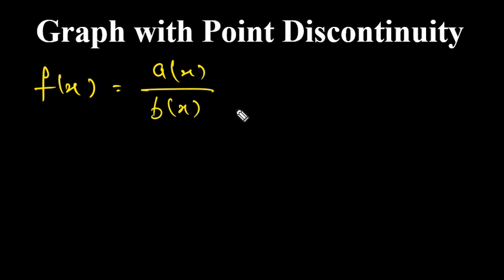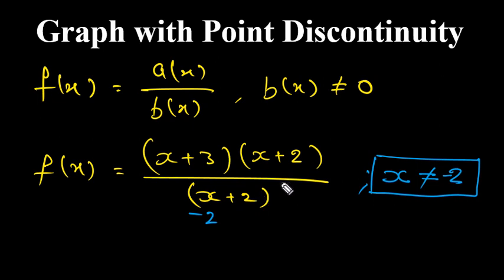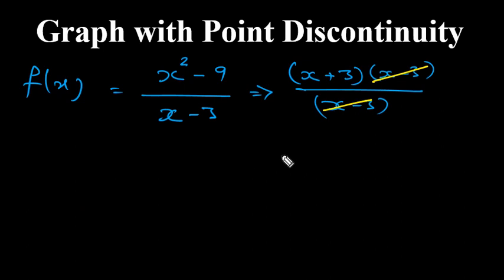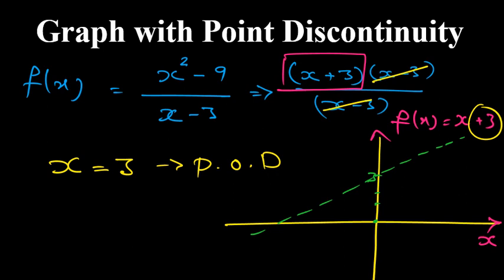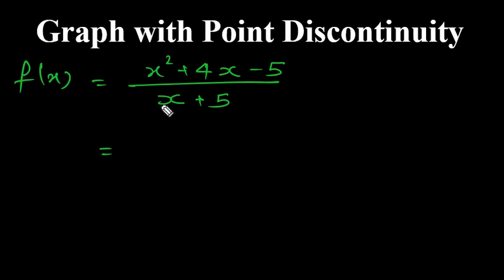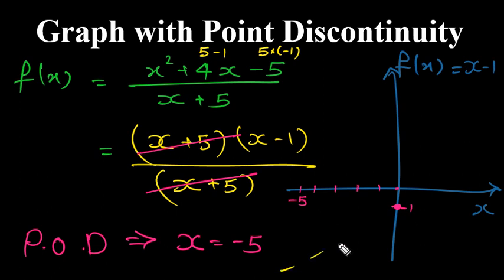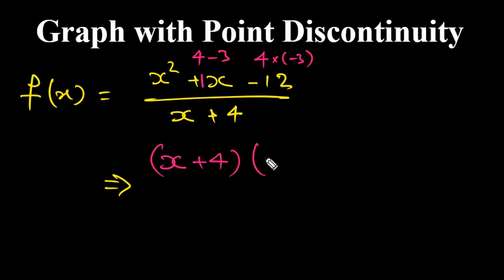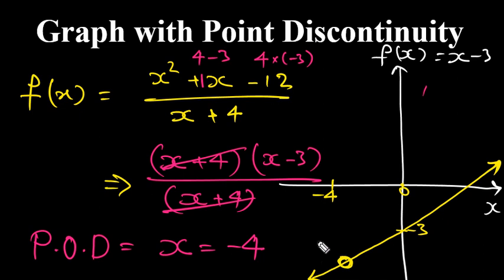Graph with Point Discontinuity